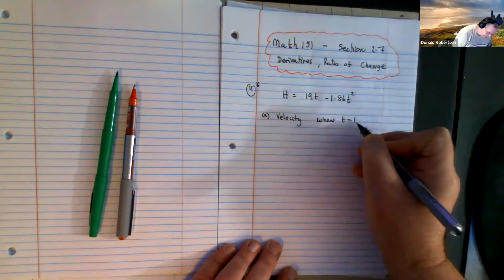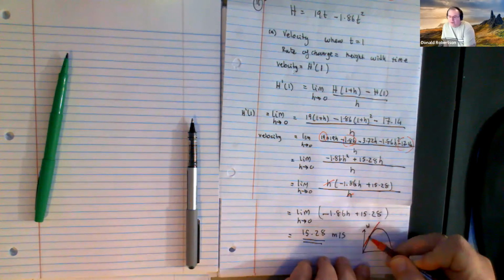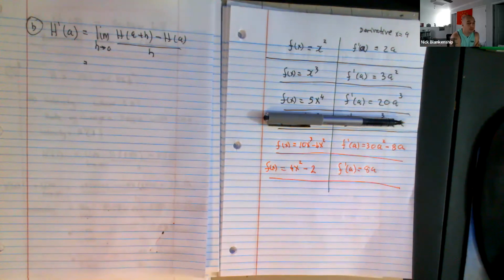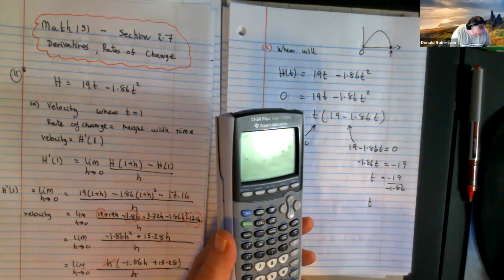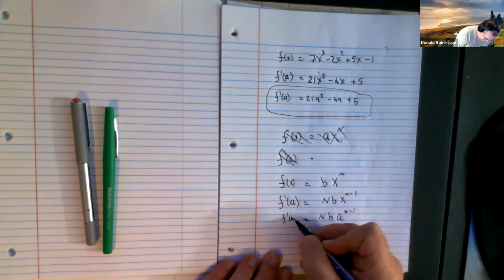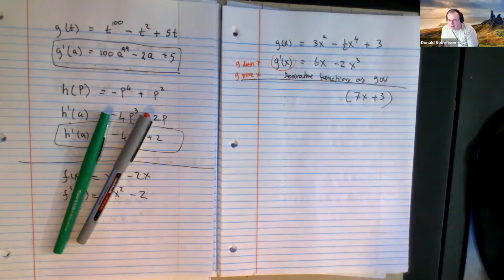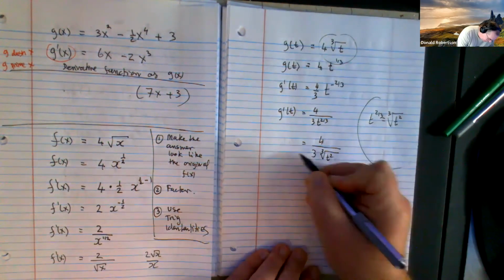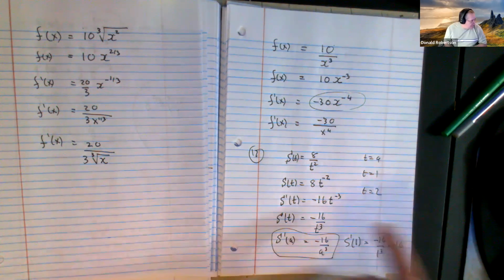Math 151 Thur 20th Shortcut Method for Finding Derivatives